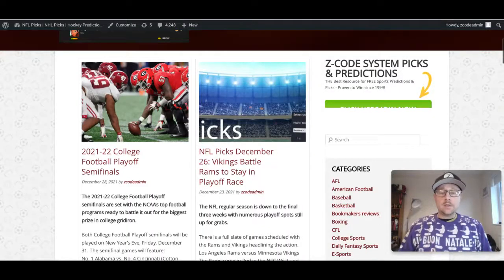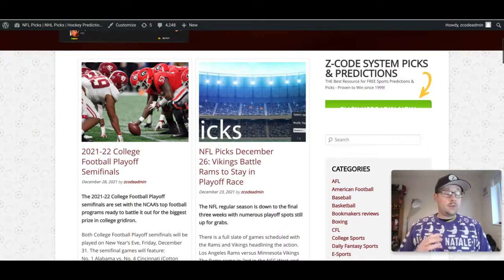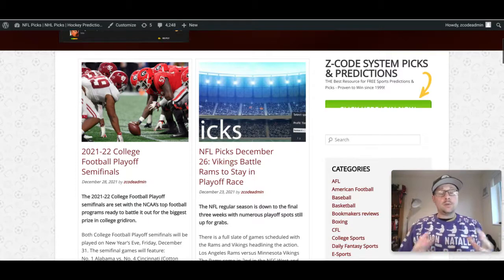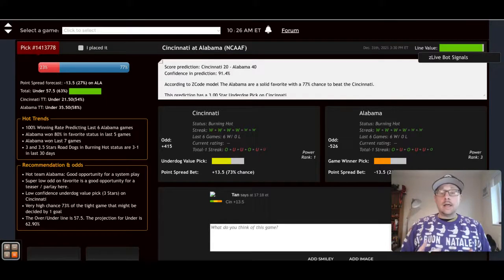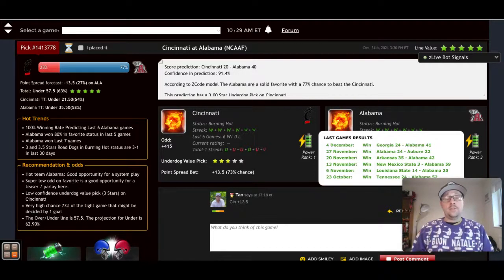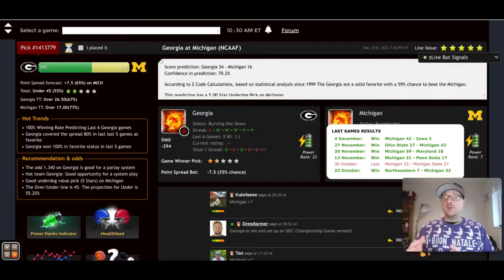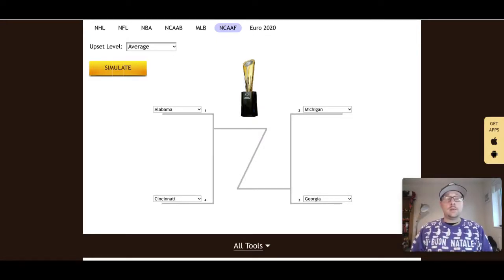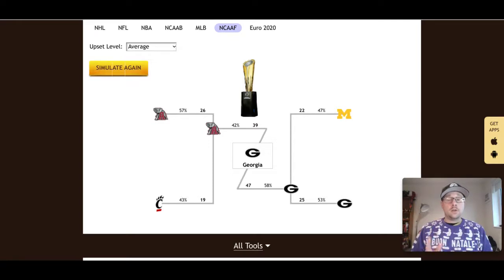2021-22 College Football Playoff Semifinals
The 2021-22 College Football Playoff semifinals are set with the NCAA's top football programs ready to battle it out for the biggest prize in college gridiron.